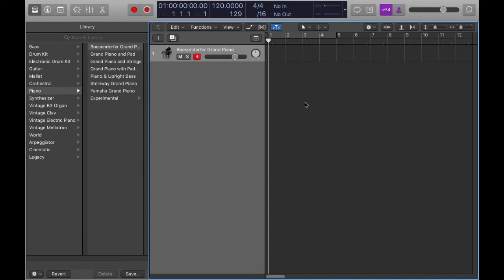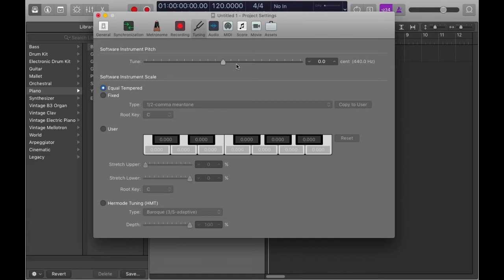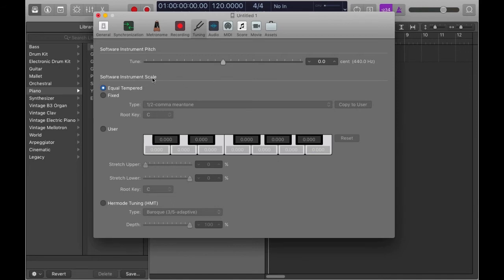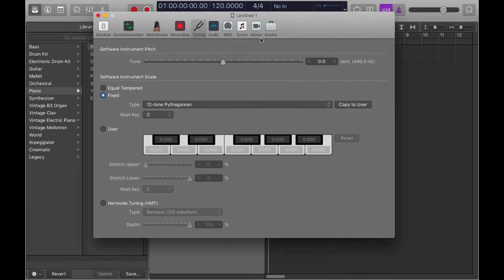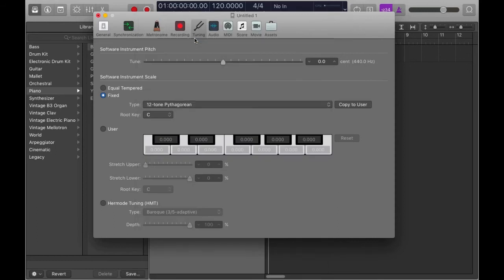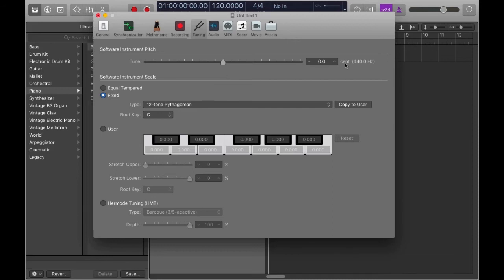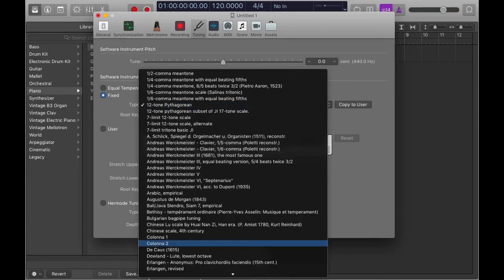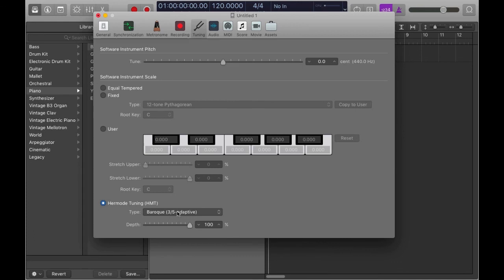Retune MIDI Instruments (& Pitch Shift) – Logic Pro X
In this video, I show how to retune any MIDI instrument to any temperament, and even how to pitch shift them.